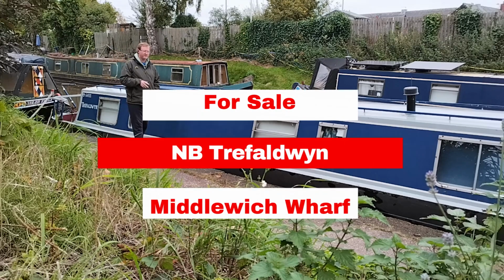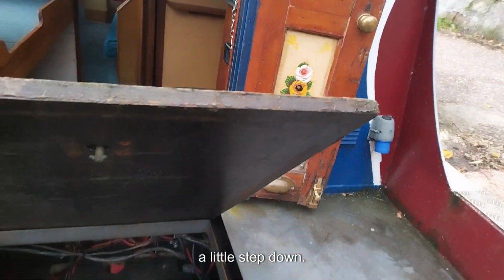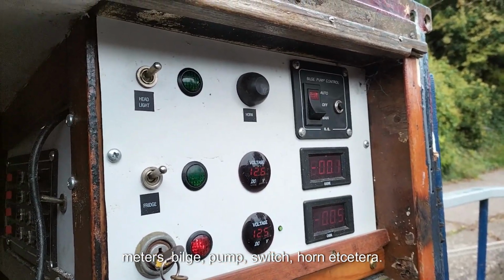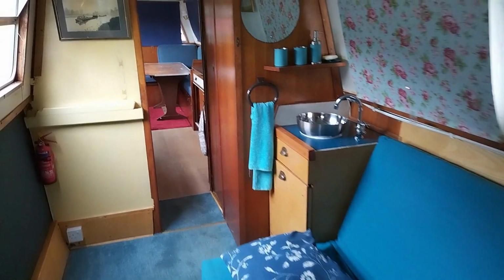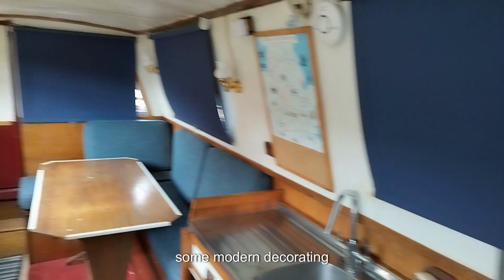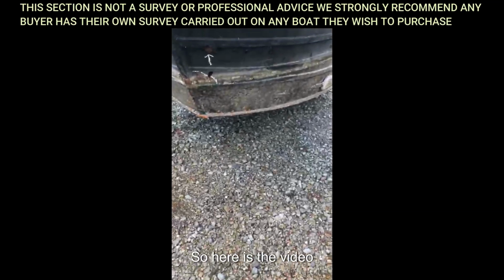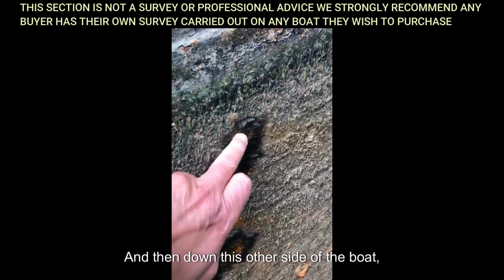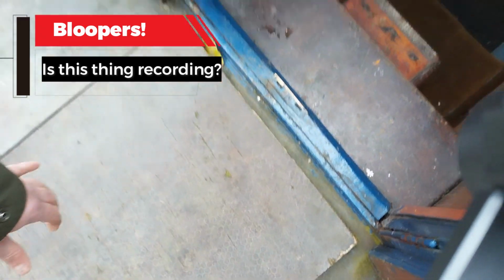50ft Project Narrowboat For Sale - £10,000 PRICE REDUCED!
PRICE REDUCED TO OFFERS OVER £10,000

Narrowboat Trefaldwyn is a 50ft project narrowboat for sale at Middlewich Wharf with a Yanmar 3 Cylinder 30BHP engine, 6 Berths, Instant Water Heater, well appointed kitchen and multi fuel stove.

Some hull work required - shown on an out of water section of video.